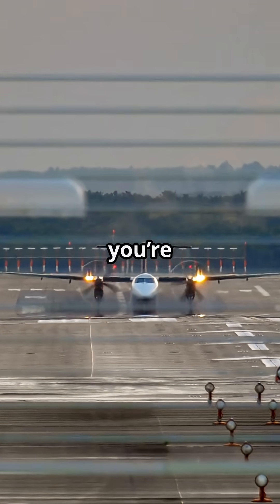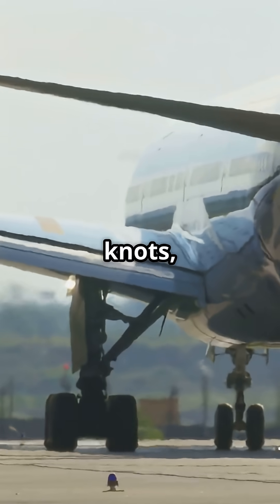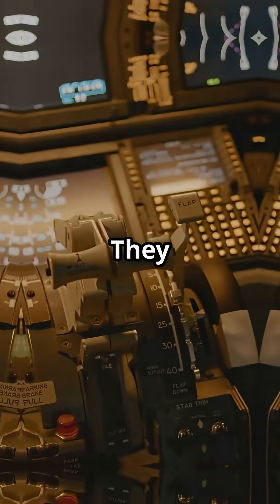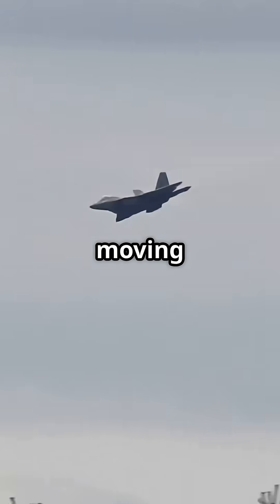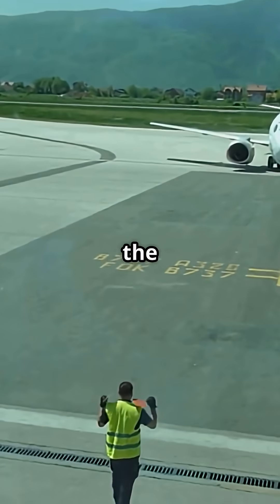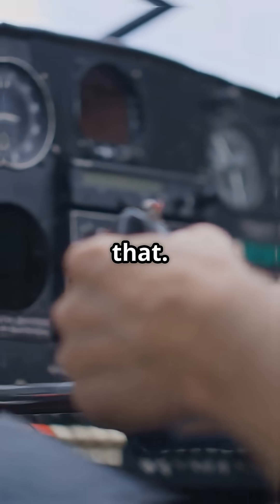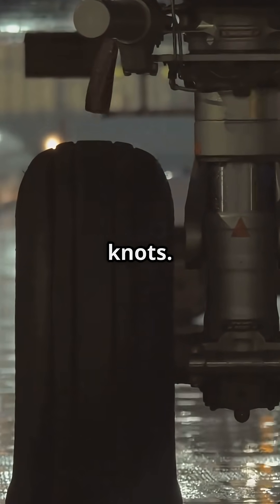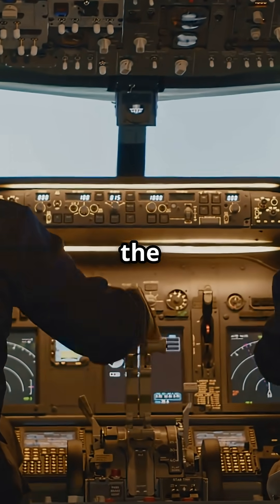This Is Why Pilots Use the Tiller, Not the Rudder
Think pilots steer those giant jets with the rudder on the ground? Nope. Under 10 knots, the rudder’s just… decoration. 🛞✈️

Without enough airflow, it’s useless — so pilots rely on the nosewheel tiller to handle all the tight turns and apron dance moves. This isn’t Top Gun — it’s precision parking with 75 tonnes of aircraft.

Watch the full breakdown and see why taxiing takes a whole different skill set.